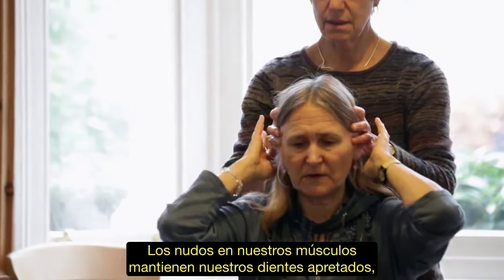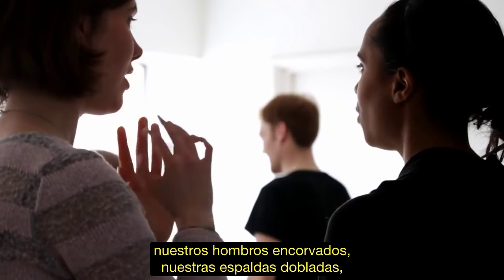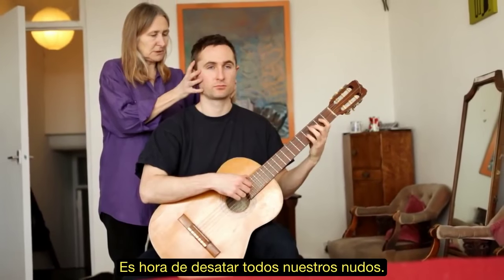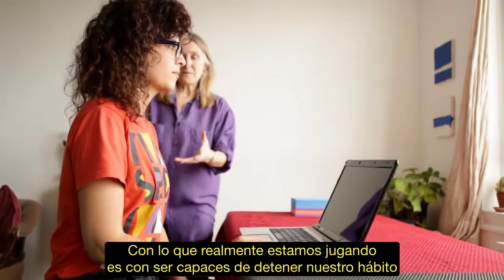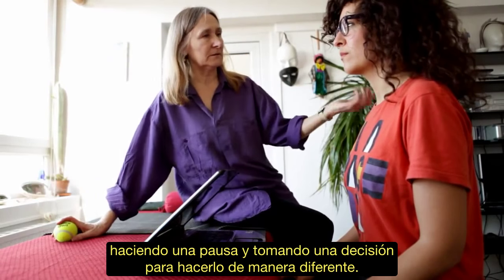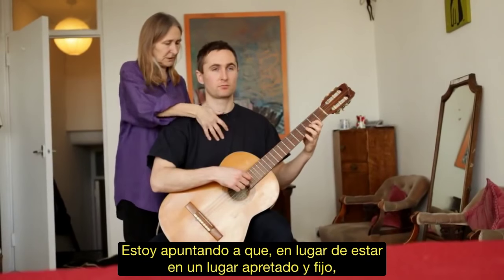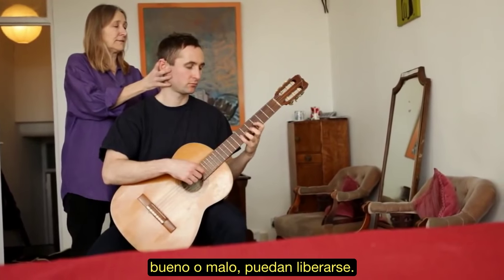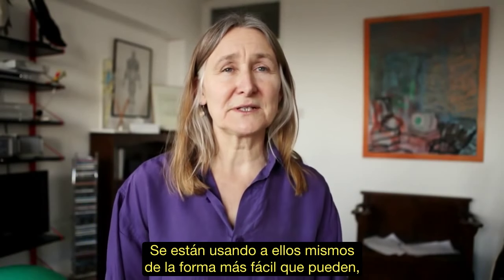La Técnica Alexander según Penny O'Connor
Video introductorio a la Técnica Alexander narrado por la Profesora de Técnica Alexander Penny O'Connor. Subtitulado por Madi Hodges & Pablo Buniak